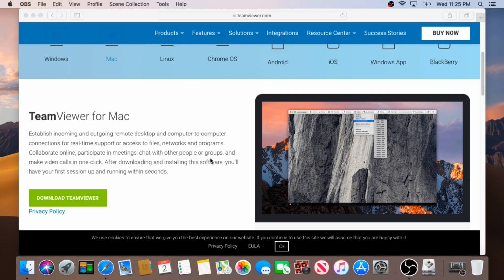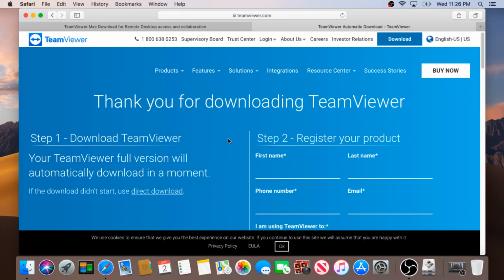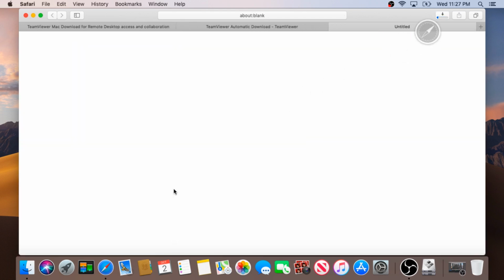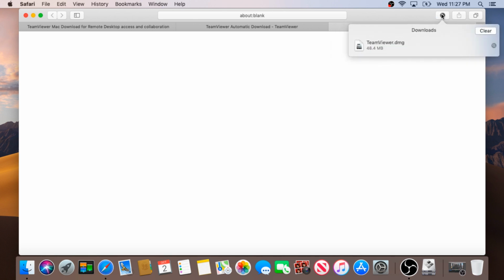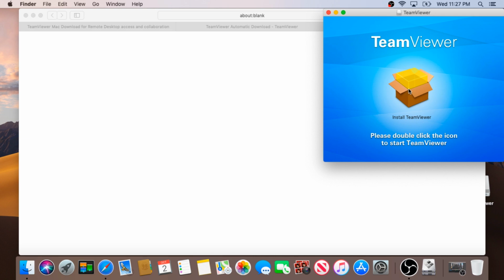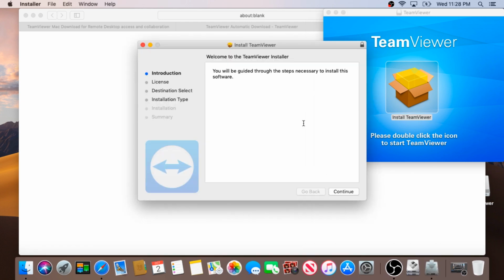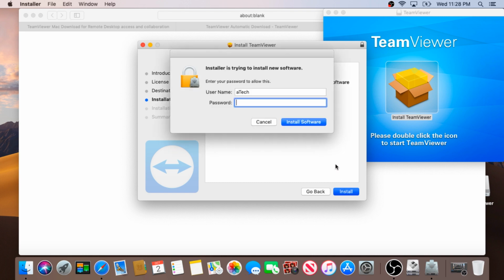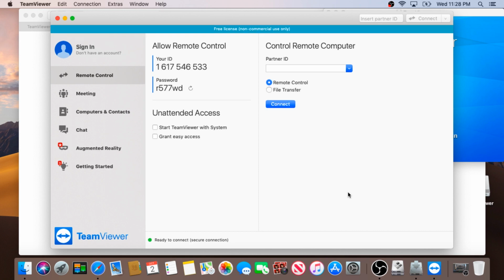How to install programs on Apple computer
Step by step on how to install software on mac computers